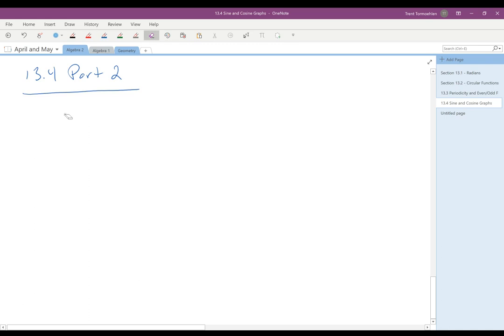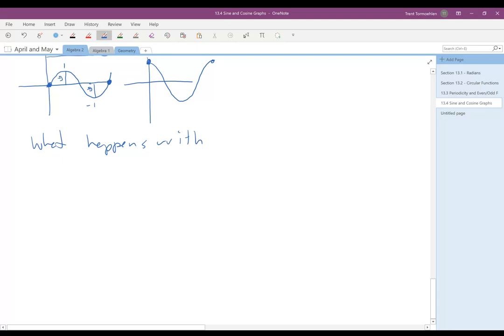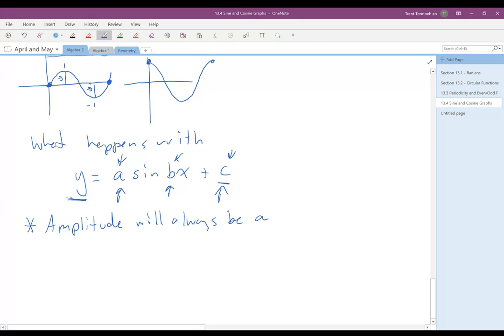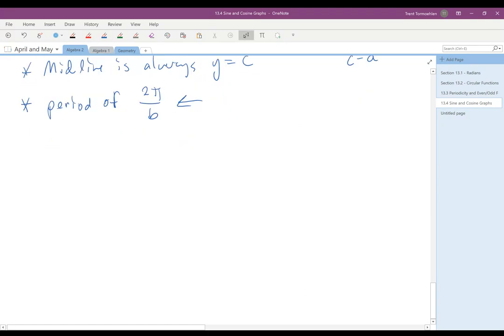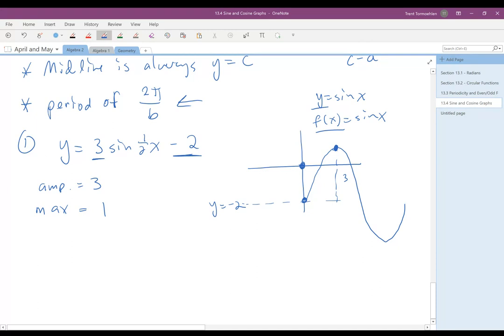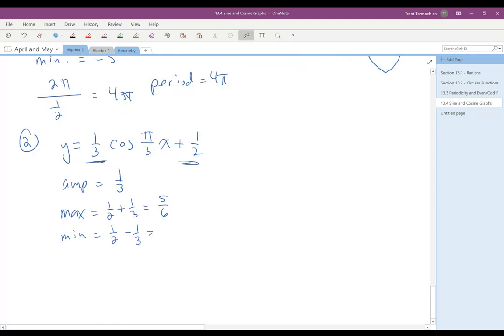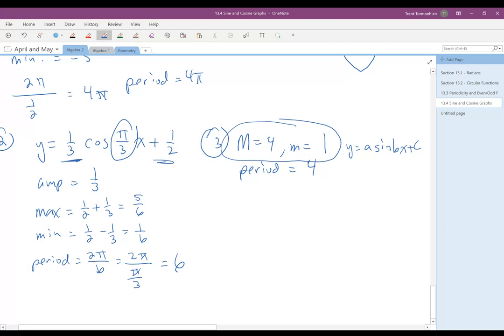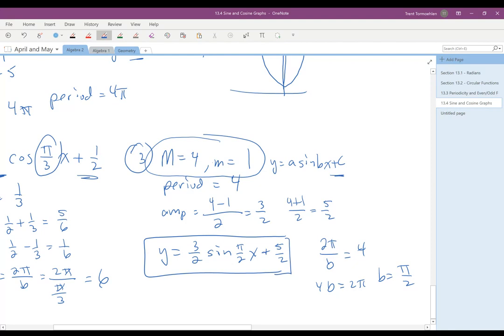Algebra 2 Lesson 13.4 Part 2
Finding amplitude, min/max, and period of trigonmetric function.